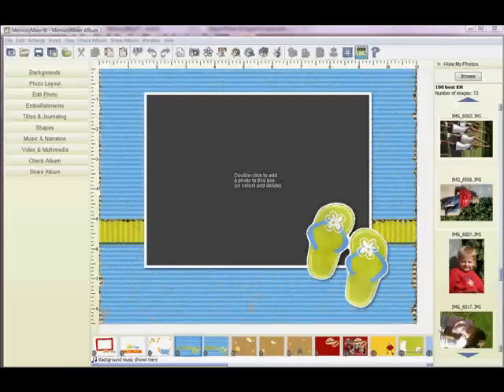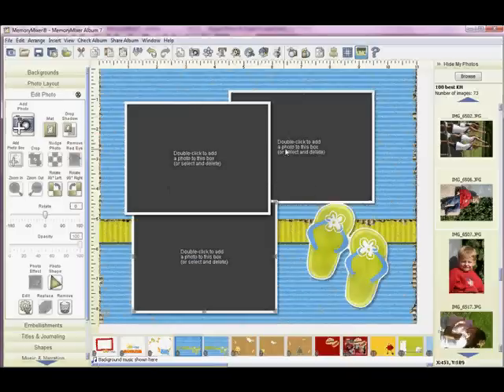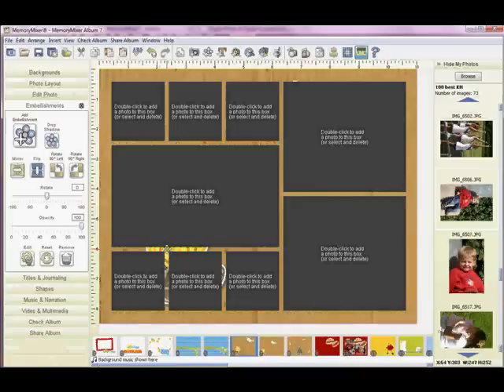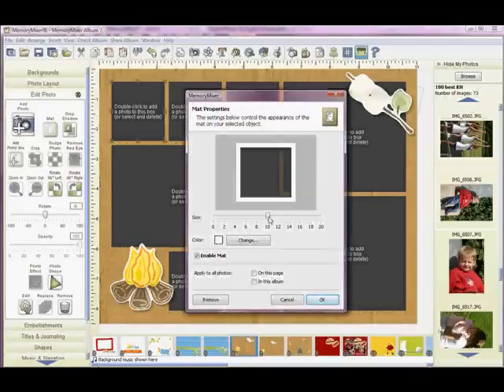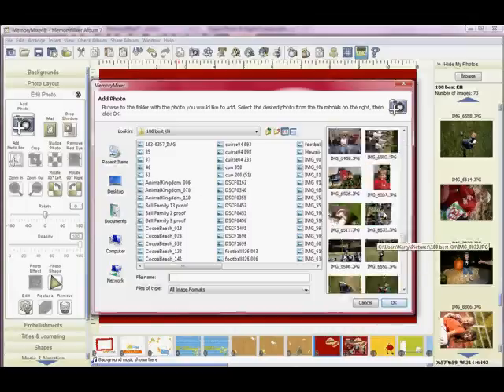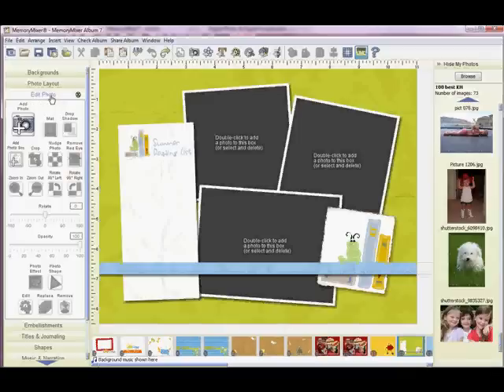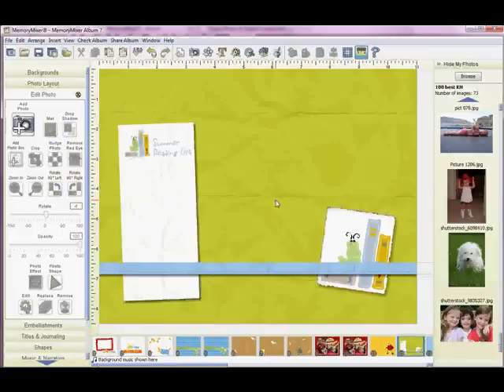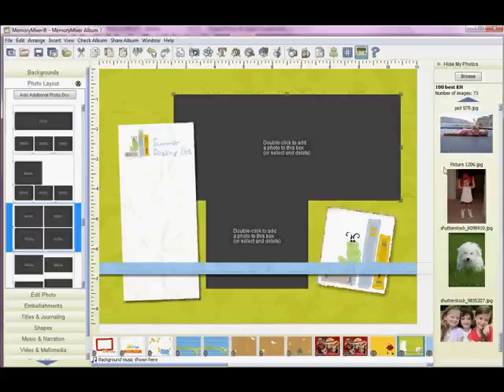Adding More Photos to a Layout in Digital Scrapbooking with MemoryMixer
This tutorial will show you how to add more digital photos to your page  created in MemoryMixer  using copy & paste, adding photo boxes, etc.   MemoryMixer Digital Scrapbooking Software and Photo Books printed at MemoryMixer.com do not limit the amount of photos you can have on a page.